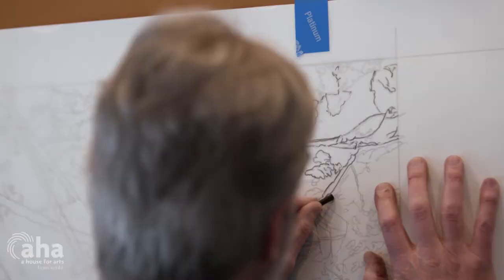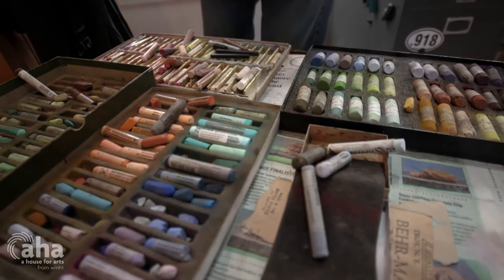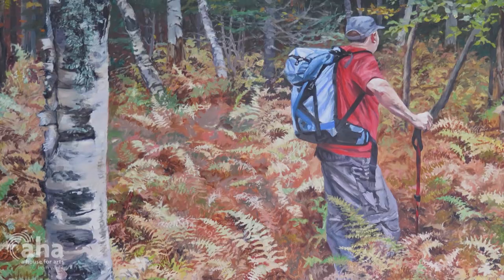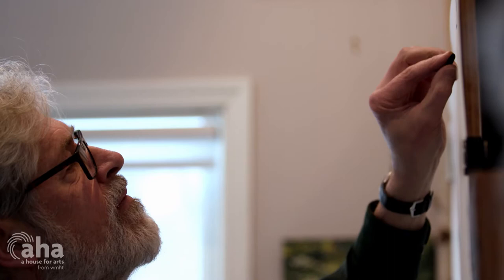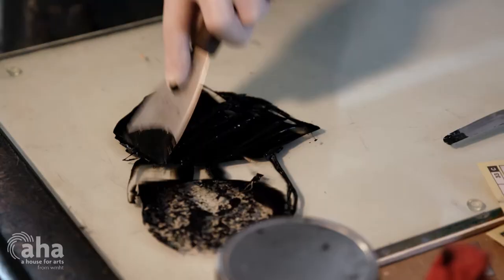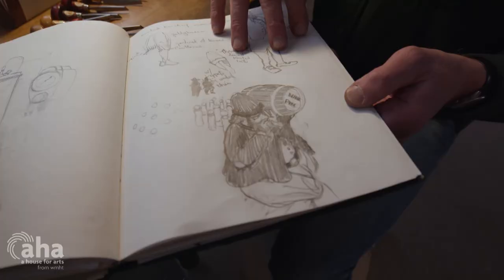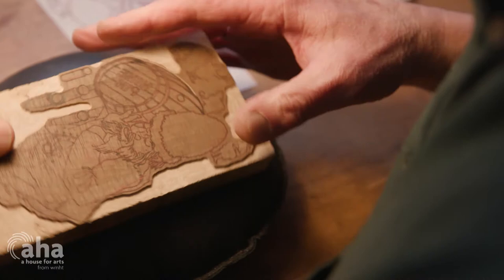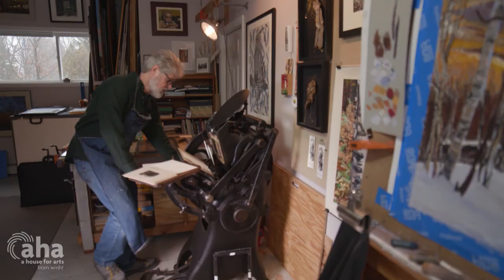George Dirolf, An Artist with Many Talents | AHA! A House for Arts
Artist George Dirolf spent many years exploring diverse mediums while teaching high school art at Bethlehem Central. His many talents include oil painting, charcoal on mylar, and wood engravings. Take a trip inside George's studio in Loudonville, NY to see what he's working on now.